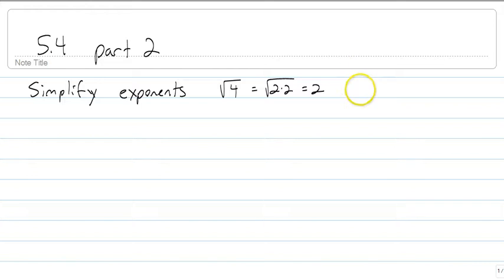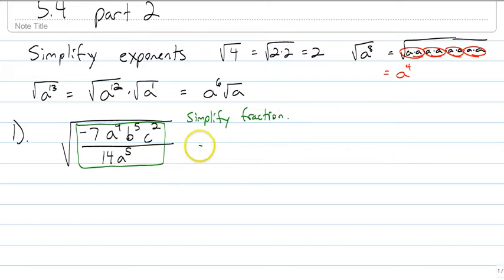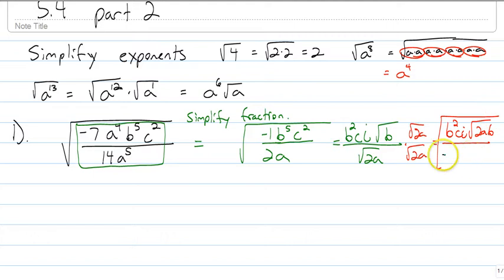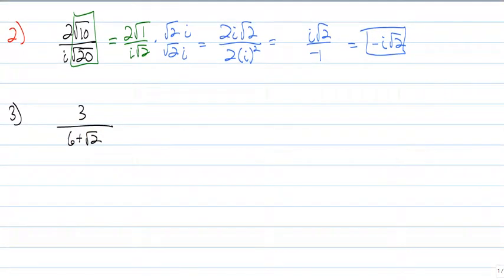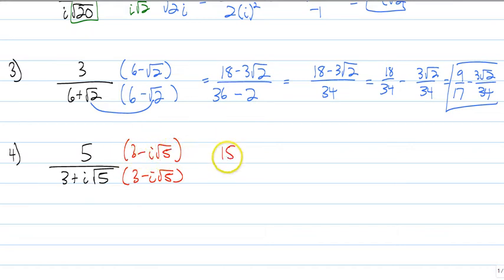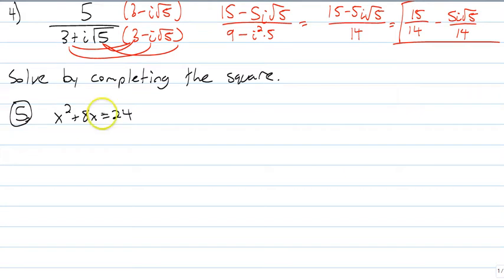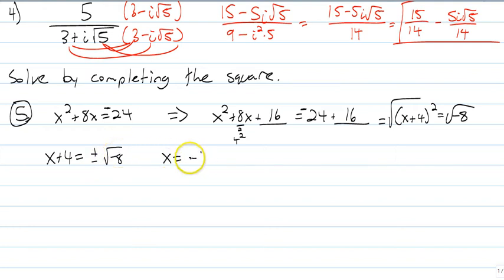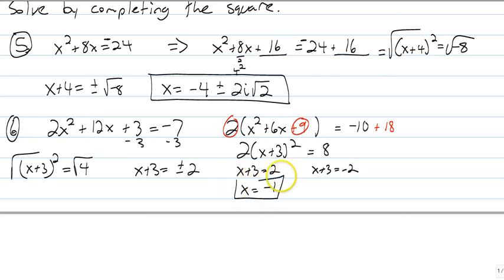HA2 Unit One Day 9 Simplifying and solving radicals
Simplifying and solving radicals and exponents.